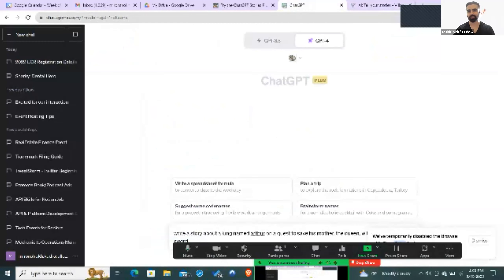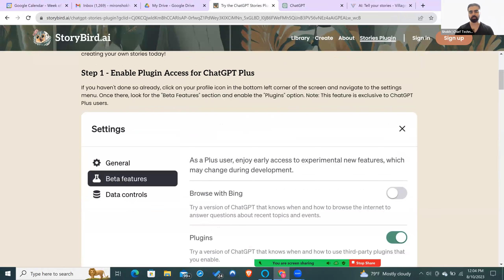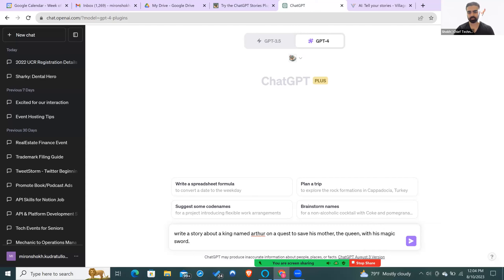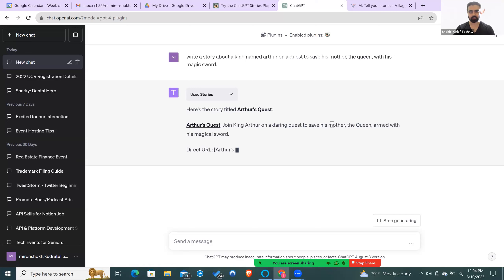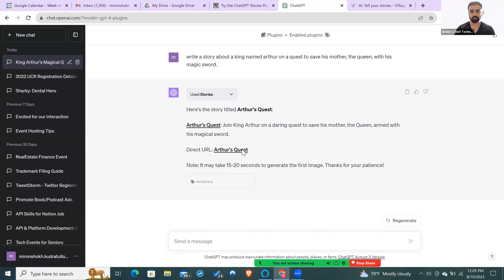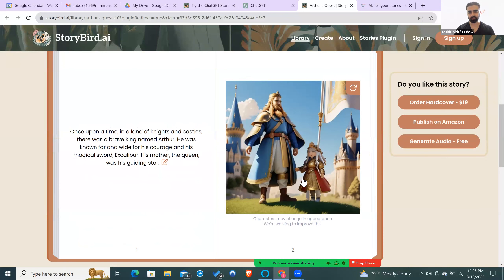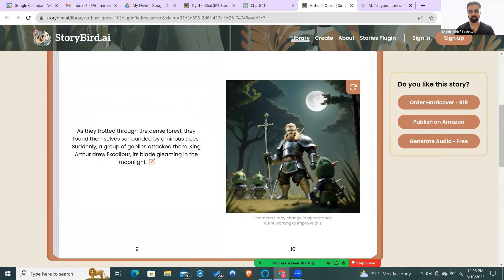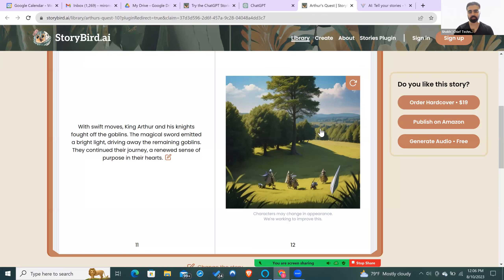AI | Tell your stories | Shokh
Calling all storytellers! Join us for an extraordinary event where AI joins forces with your creativity to weave captivating tales like never before. Explore the enchanting possibilities of AI-generated narratives and embark on a journey of imagination and wonder. Whether you’re a writer, poet, or simply love to spin a good yarn, this event is your gateway to limitless storytelling magic. Don’t miss this storytelling extravaganza—reserve your spot now and let the AI storytelling adventure begin! 📖🌟🚀